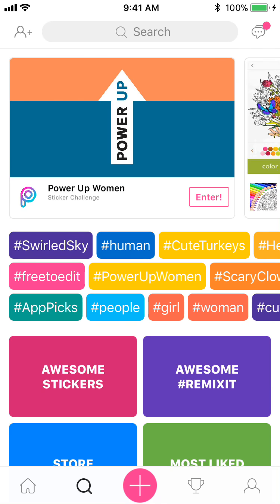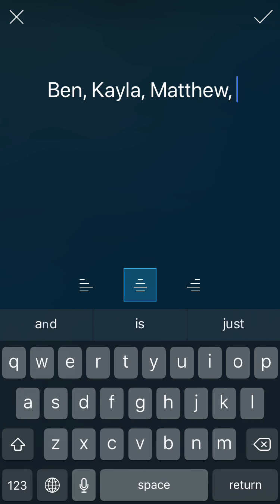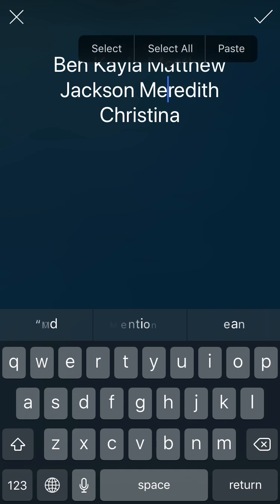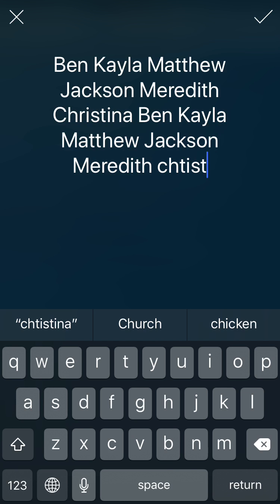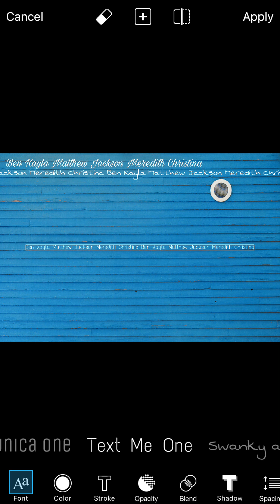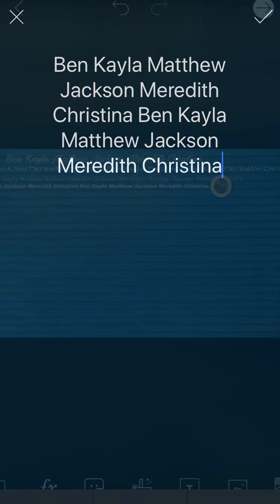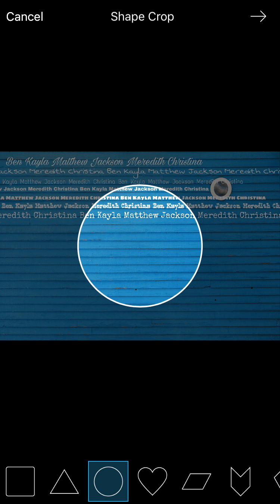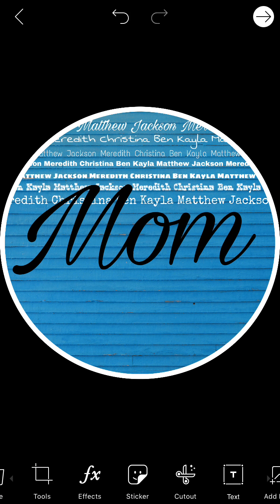Multiple Name Background Using PicsArt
Here is a brief tutorial on how to do the multiple names across the background in pics art.
Resources Used: iPhone 6, Picsart